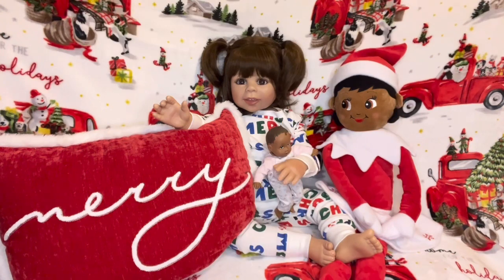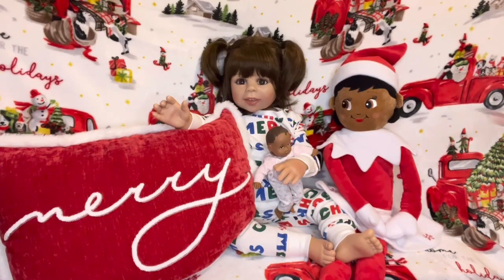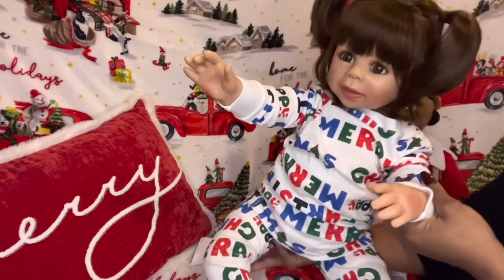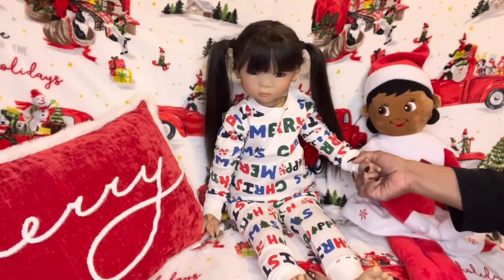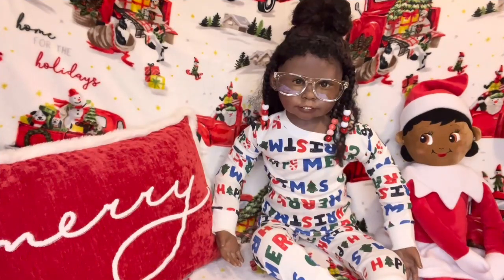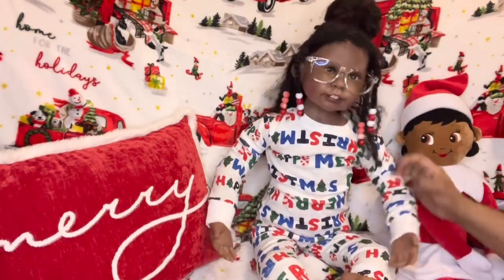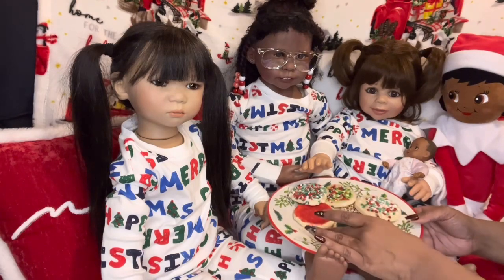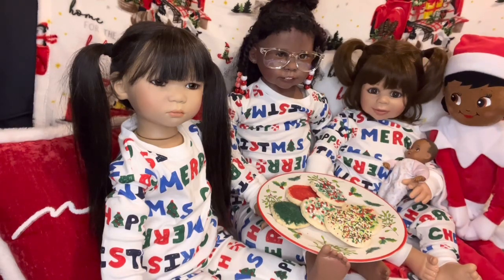Toddler Tuesday Christmas PJs hosted